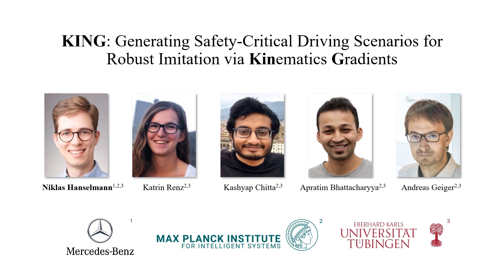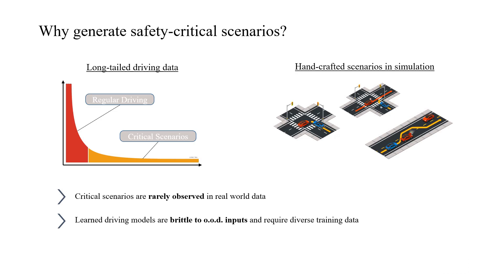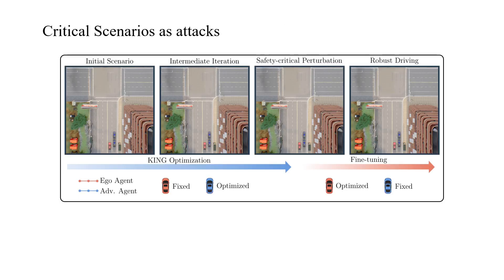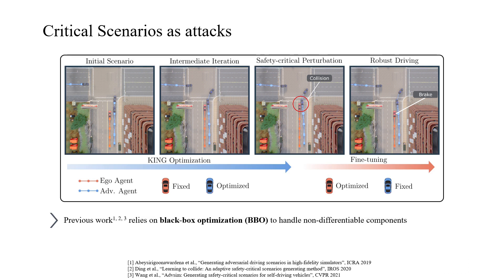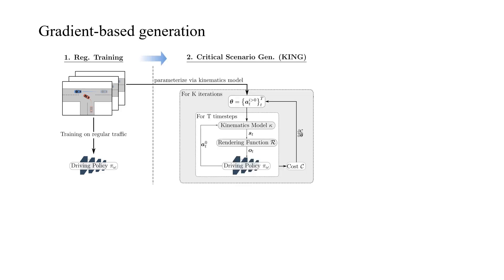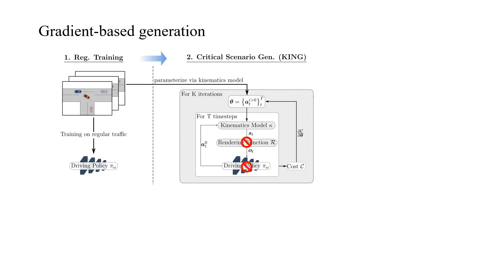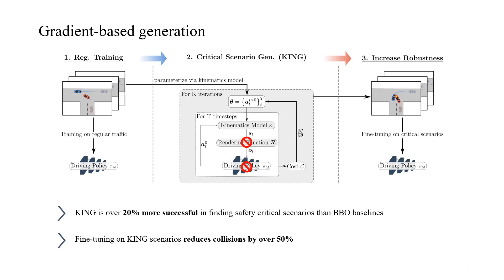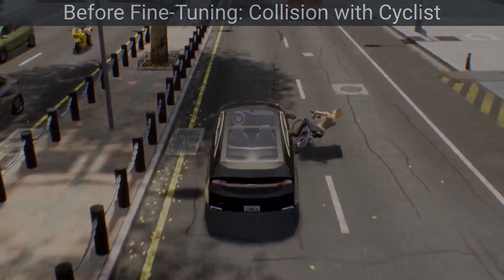KING: Generating Safety-Critical Driving Scenarios for Robust Imitation via Kinematics Gradients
Simulators offer the possibility of safe, low-cost development of self-driving systems. However, current driving simulators exhibit naïve behavior models for background traffic. Hand-tuned scenarios are typically added during simulation to induce safety-critical situations. An alternative approach is to adversarially perturb the background traffic trajectories. In this paper, we study this approach to safety-critical driving scenario generation using the CARLA simulator. We use a kinematic bicycle model as a proxy to the simulator's true dynamics and observe that gradients through this proxy model are sufficient for optimizing the background traffic trajectories. Based on this finding, we propose KING, which generates safety-critical driving scenarios with a 20% higher success rate than black-box optimization. By solving the scenarios generated by KING using a privileged rule-based expert algorithm, we obtain training data for an imitation learning policy. After fine-tuning on this new data, we show that the policy becomes better at avoiding collisions. Importantly, our generated data leads to reduced collisions on both held-out scenarios generated via KING as well as traditional hand-crafted scenarios, demonstrating improved robustness.